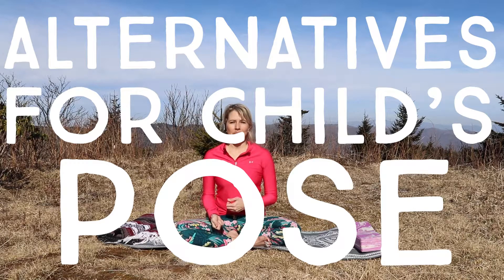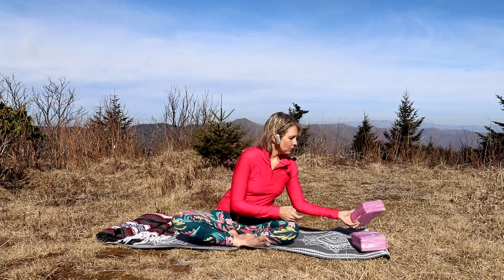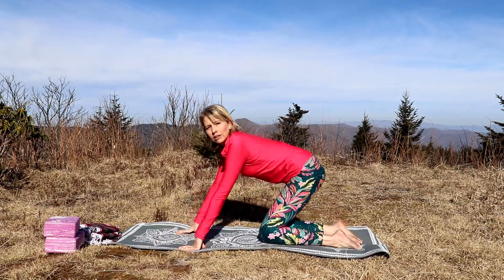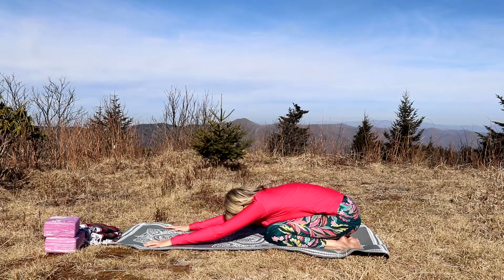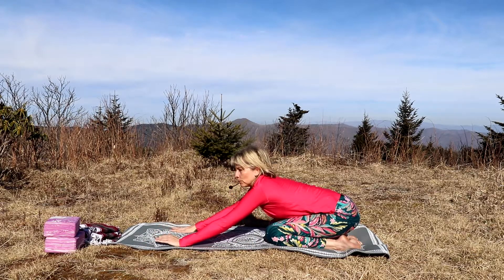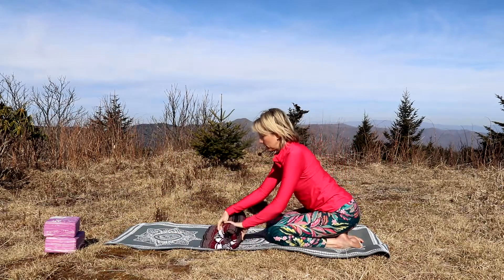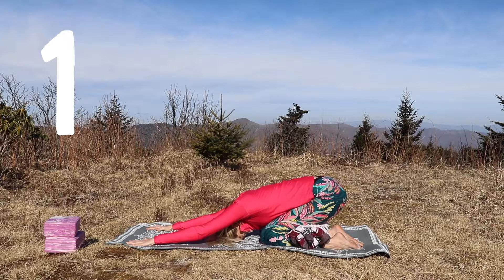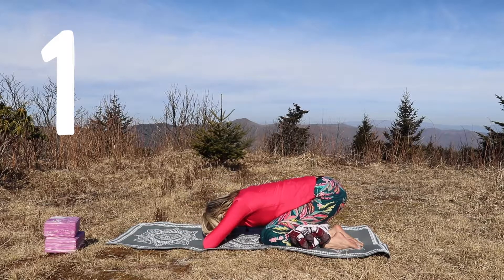3 Alternatives for Childs Pose if its Uncomfortable or Hurts (Ex. Bad Knees) Yoga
Yoga child's pose (balasana) is considered  a resting posture but sometimes hurts or feels uncomfortable for some bodies.

I made this video at the request of students who want some alternatives for traditional child's pose to help them relieve knee pain, neck/shoulder pain, hip pain and make room for larger bellies.

Here are 3 alternatives for making child's pose more comfortable and accessible if you have physical concerns like "bad knees" or are recovering from surgery or injury.

Let me know if you have more yoga video requests in the comments below.

My name is Miranda and I'm a RYT500 yoga teacher based in Asheville, NC.